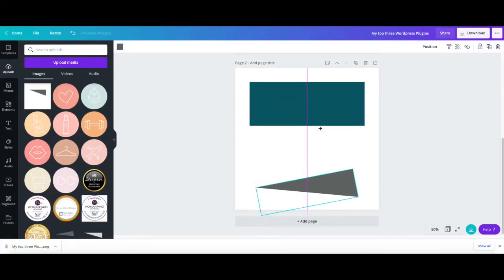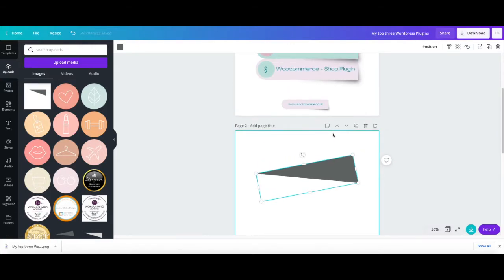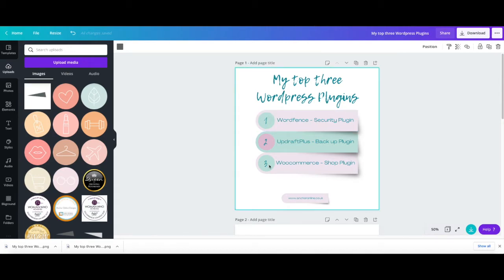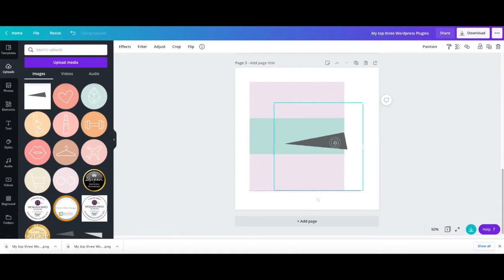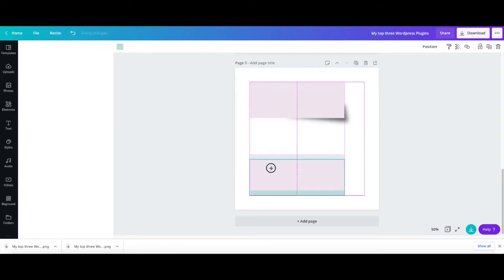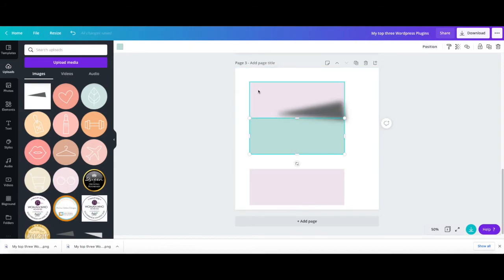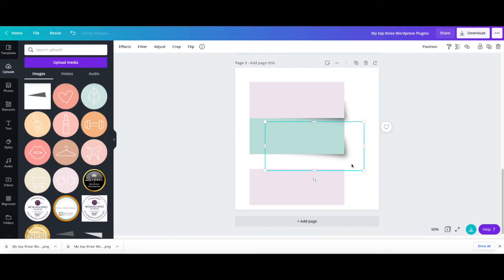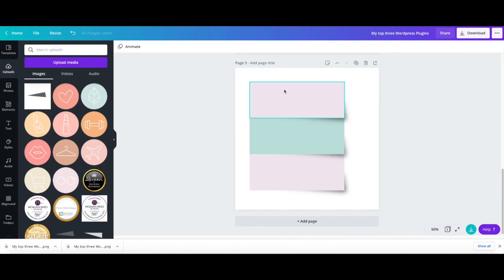creating shadow effects in Canva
Here's a short video on how to create a shadow effect under coloured squares, giving them a 3d look.